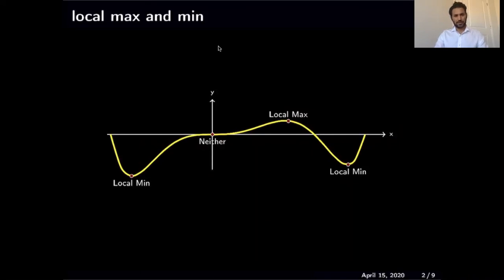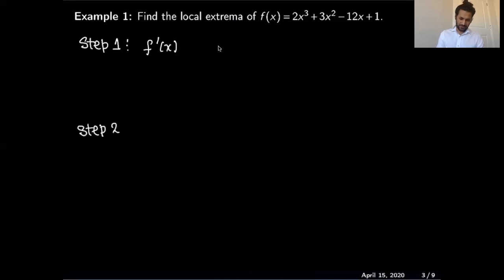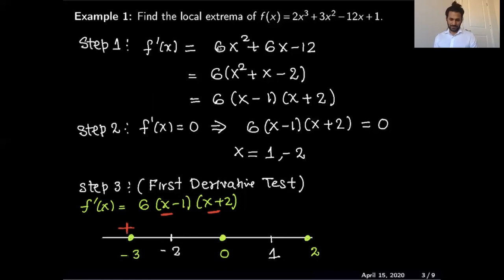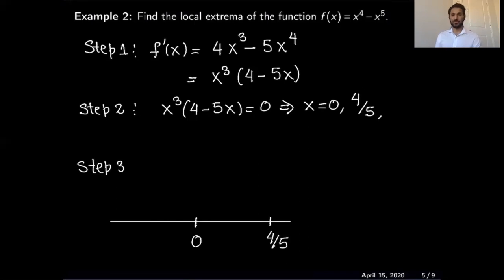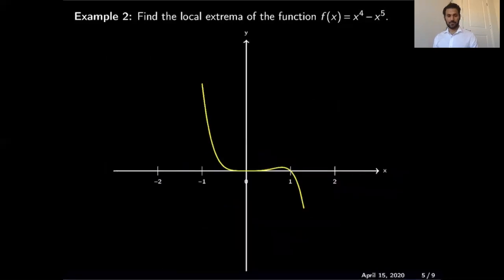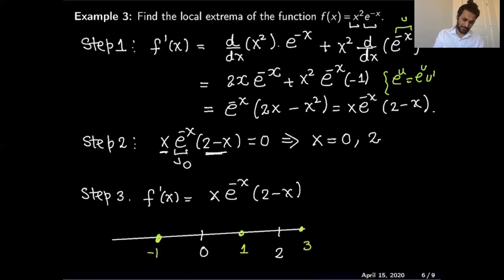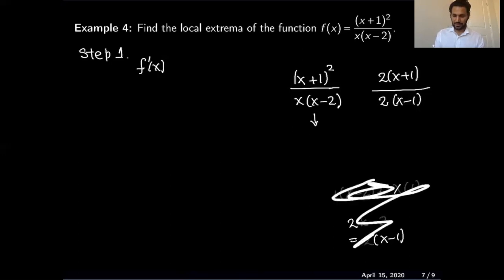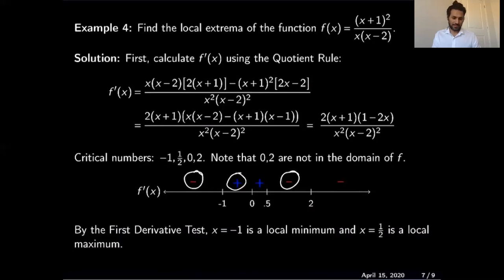Local Maximum and Local Minimum of a function- Relative Extrema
This calculus video explains how to find the local maximum and minimum values of a function.  In order to determine the relative extrema, you need to find the first derivative, set it equal to zero, and solve for x which represents the critical numbers of the function.  You need to put these numbers on a number line and create a sign chart.  According to the first derivative test, if the sign changes from - to +, it's a relative maximum.  If it changes from + to -, it's a relative minimum. This video contains several examples and practice problems for you to work on.